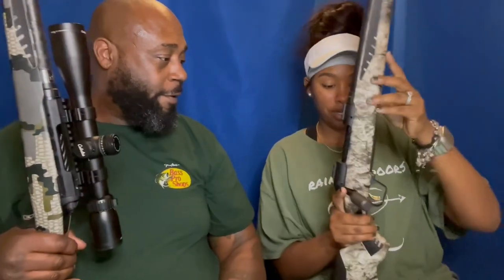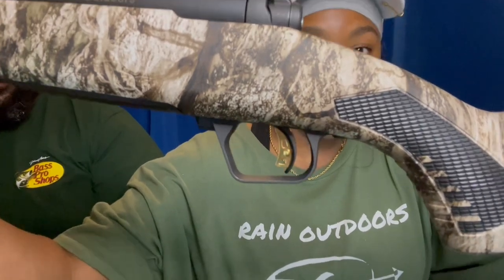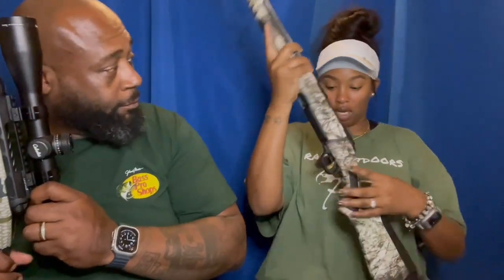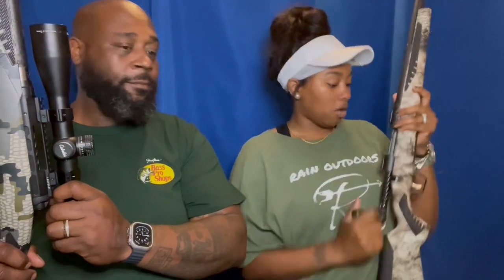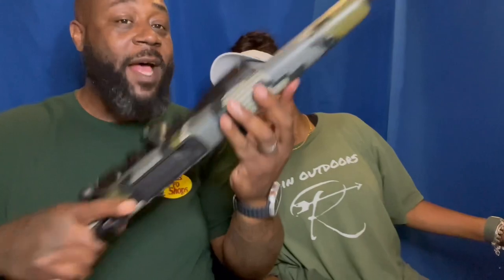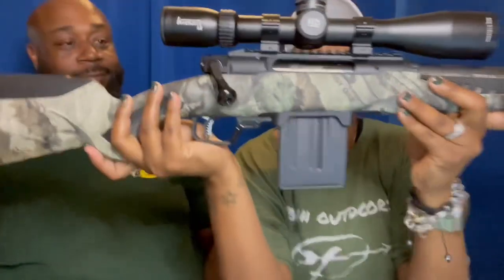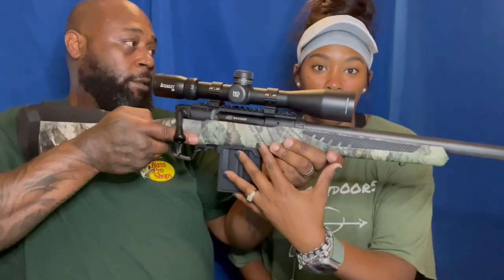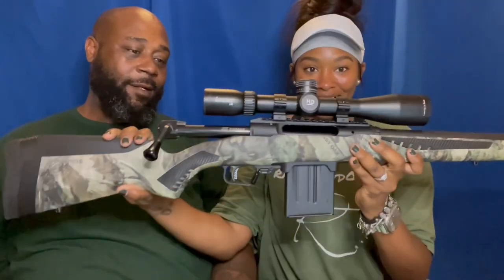Savage Arms Rifles